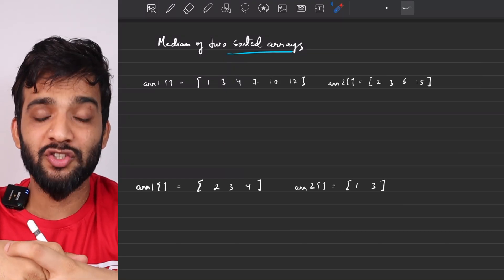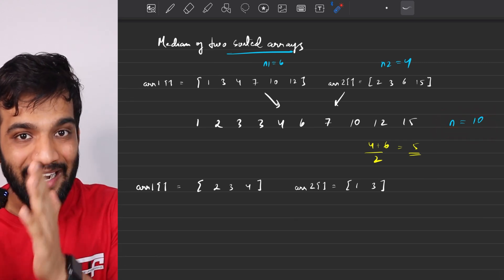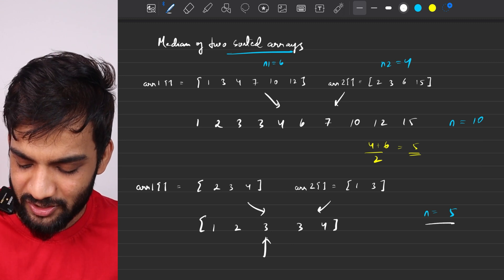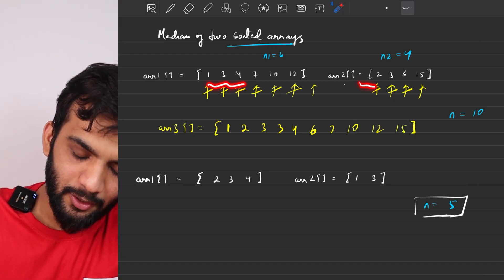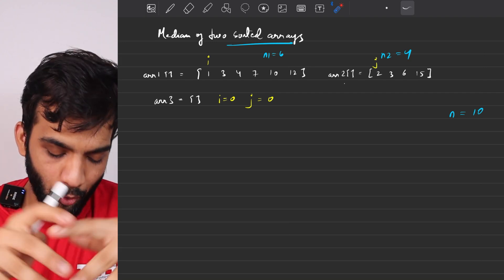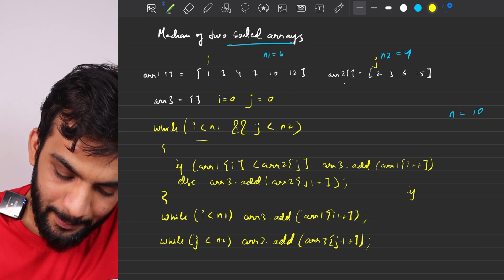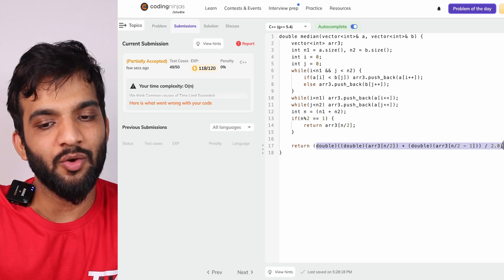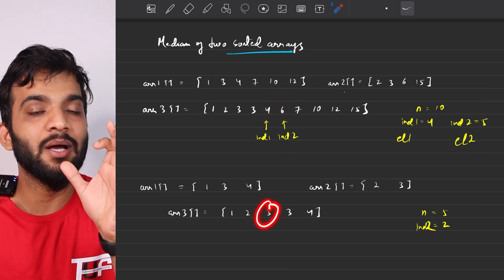BS 21: Median of two Sorted Arrays of Different Sizes | Brute and Better Approach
Median of two Sorted Arrays of Different Sizes | Brute and Better Approach